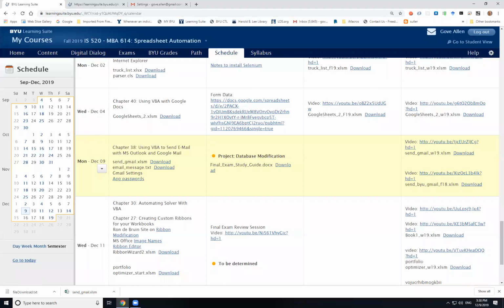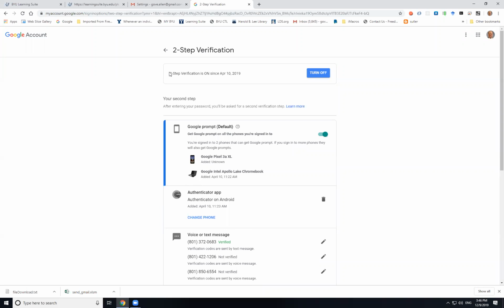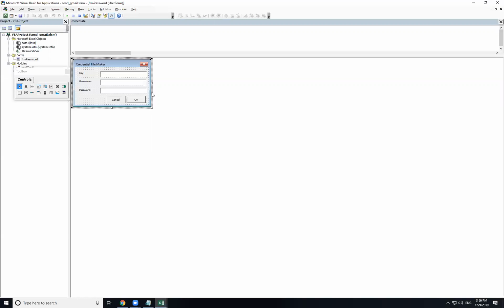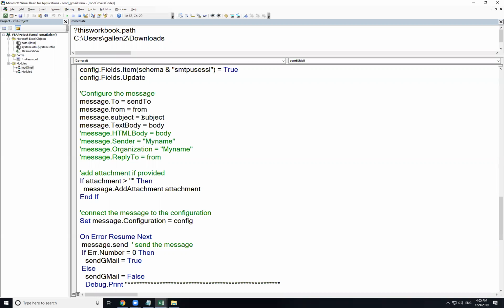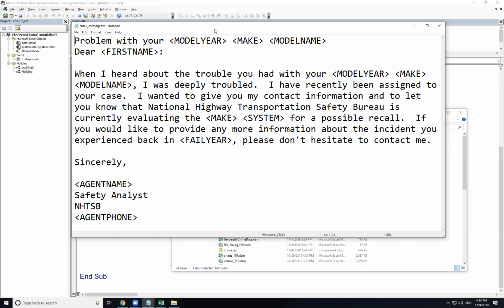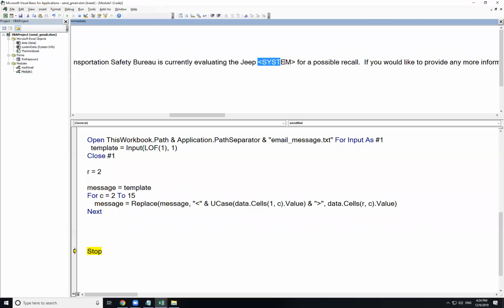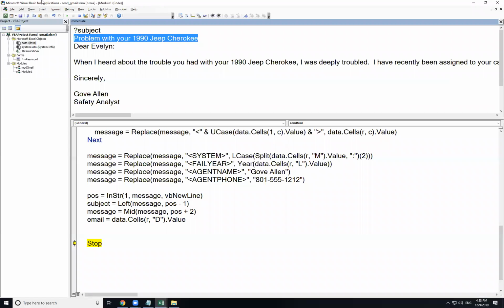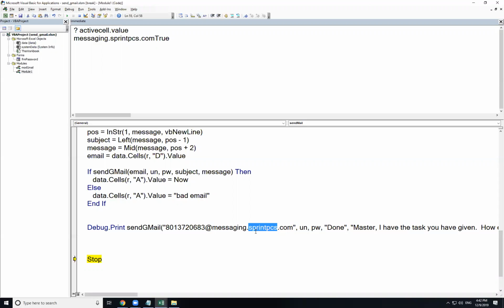using vba to send gmail